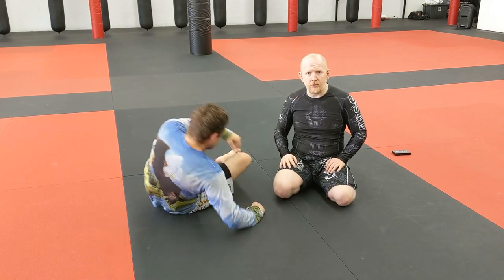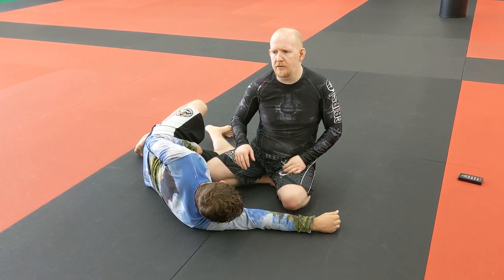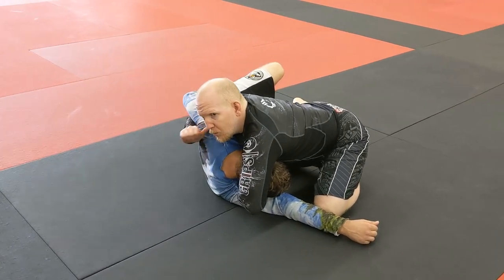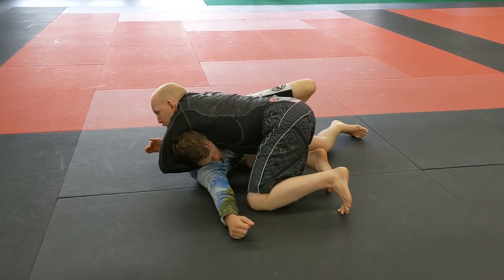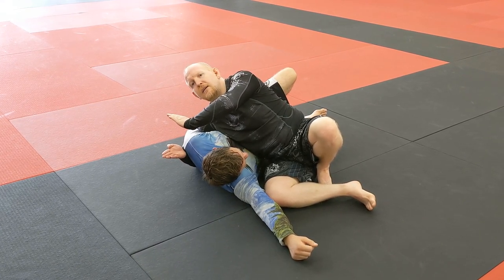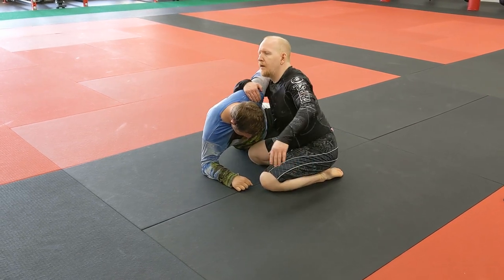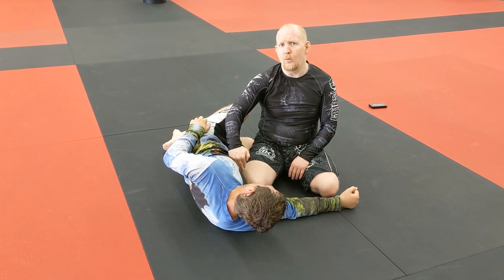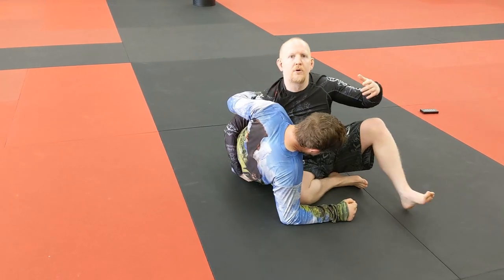Side Mount Series: The Chinstrap Choke (aka cement mixer)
The basics of this hold are just to take an old wrestling move (the cement mixer) and make it illegal. By adding in a few minor grip adjustments to the wrestling cement mixer, we get the chinstrap choke. There's wind choke, blood choke, compression choke, and even some neck crank action all in one.

Also check out a video by Neil Melanson covering this choke from a slightly different setup